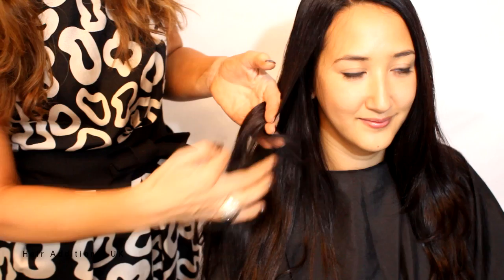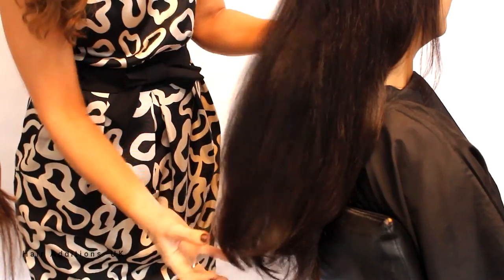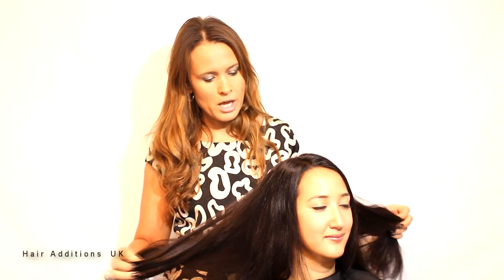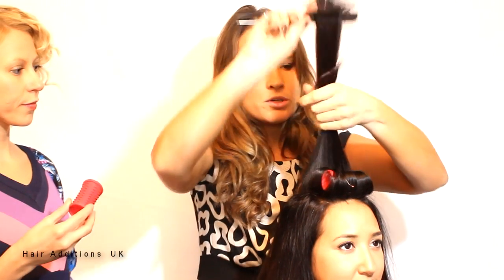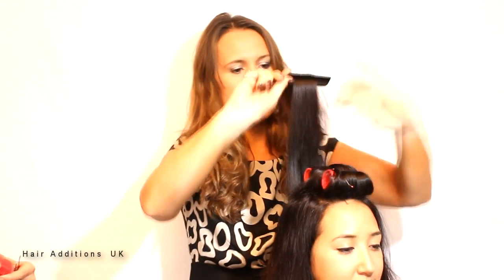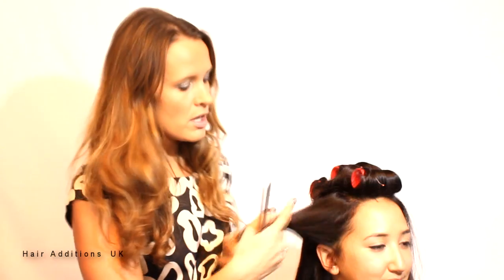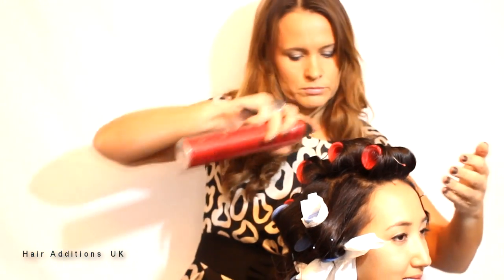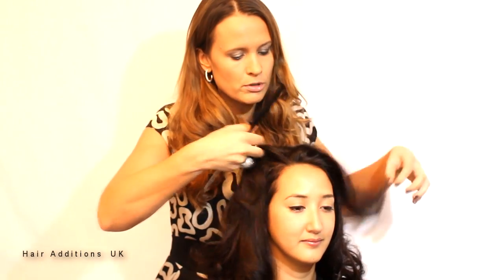How to create sexy glamourous hair at home in minutes!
Hair Additions UK stylist Stephanie Pollard showing how to create glamorous hair in minutes using Babyliss Carmen Rollers and Human Hair Extensions. This tutorial shows how easy it is to create a glamorous, sexy style at home, giving a salon look without the cost of a blow dry. A perfect style for Christmas parties.